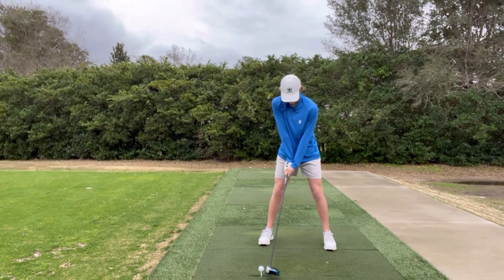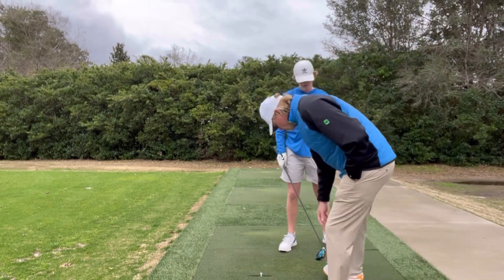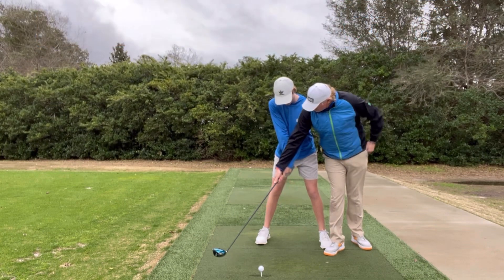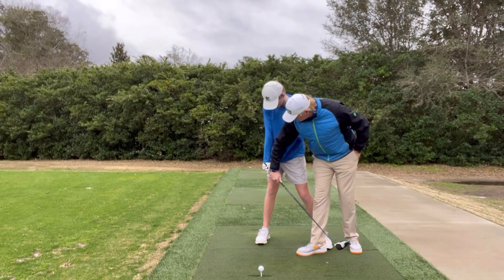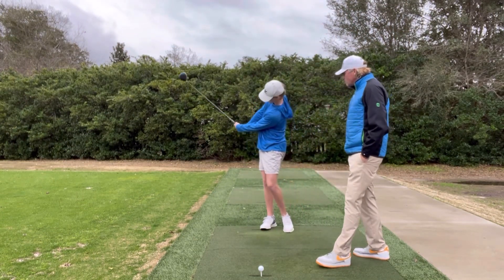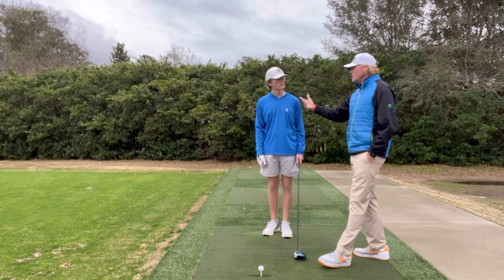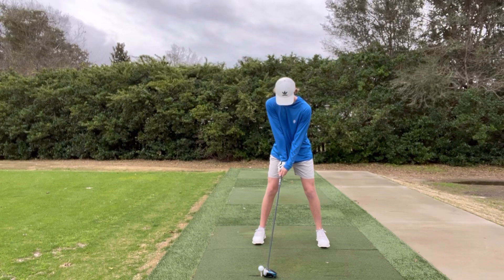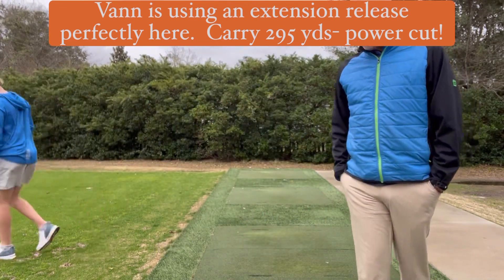Find a release pattern that works for you!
Like many elite junior golfers - Vann tends to fire his lower body out from underneath him.  This causes him to hang back too long which results in some mis-hit irons and hooks with the driver!

We’ve worked very hard to anchor his trail foot long enough to hit the ball.  It helps him keep his lower body more underneath him.  He’s also learned to match the appropriate release pattern to his very strong grip.  His lead wrist used to rotate way too much!  Now the speed of the club is released more with wrist extension.

He’s a great athlete who hasn’t been playing very long, he’s gone from a 6 handicap to a 1 handicap in the past 6 months and he’s been #1 on his high school golf team for most of the season! ⛳️🏌️‍♂️🚀💯